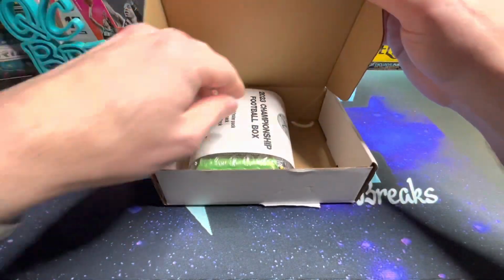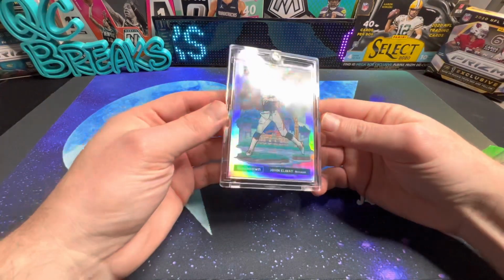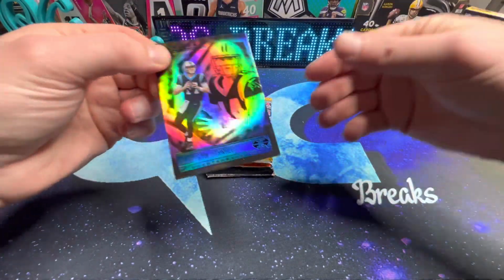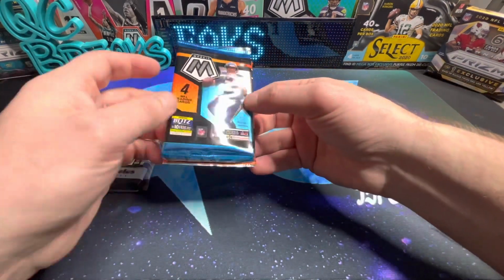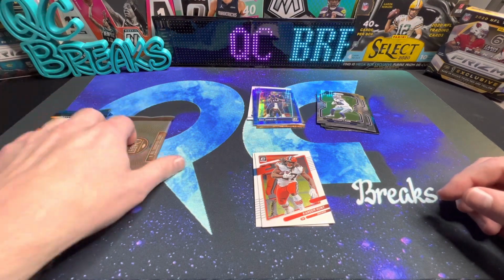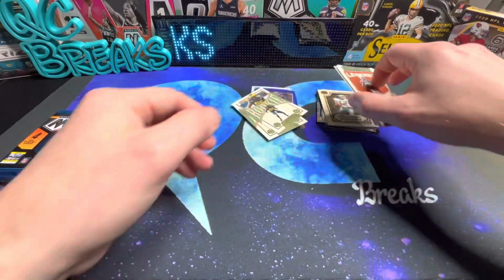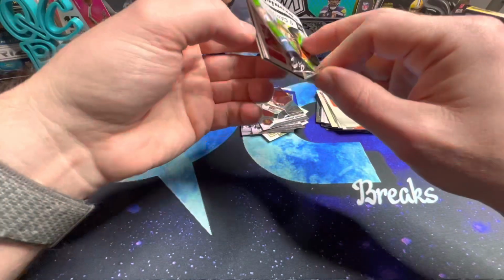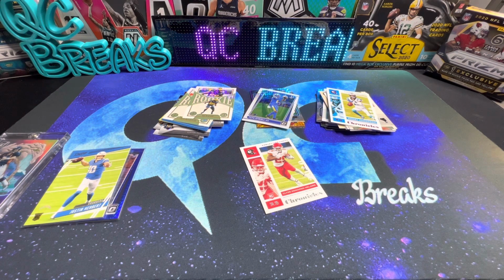RGL 2023 Championship Football Box Review | 6 Packs & 1 Hit or Slab!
RGL’s Channel Link